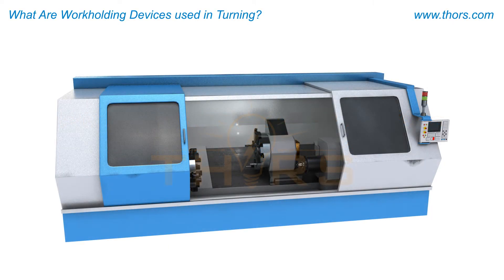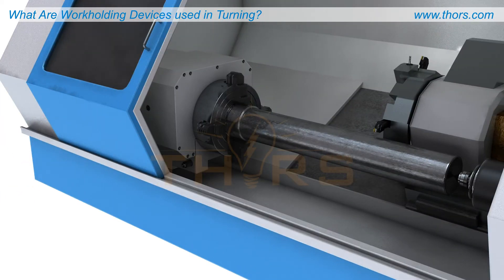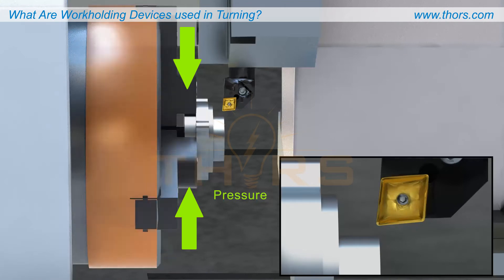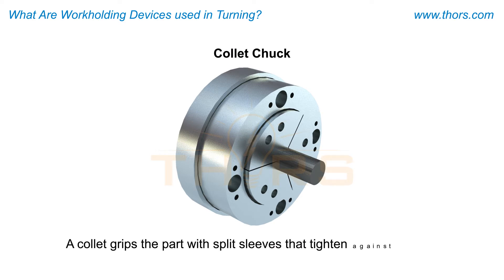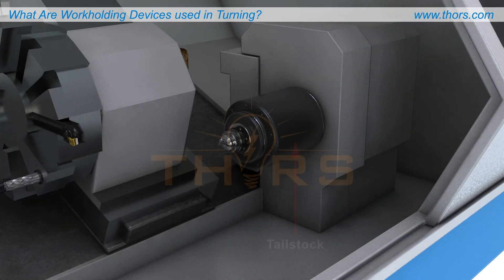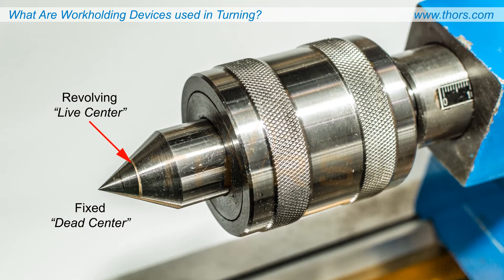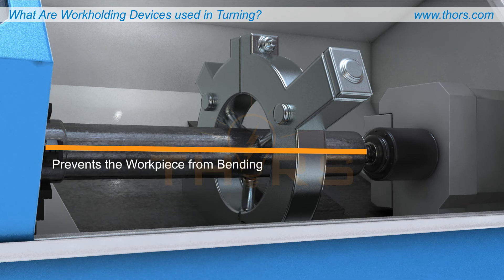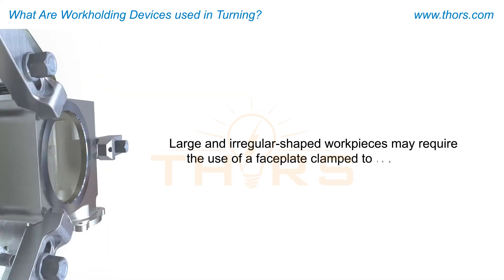What Are Workholding Devices Used in Turning? || Turning Tool and Process Basics Course Preview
What are workholding devices used in turning? Find out in this preview for the Turning Tool and Process Basics course from THORS eLearning Solutions.

Turning Tool and Process Basics | Course Learning Objectives
1. Define the metal cutting process of turning and its objective.
2. Recognize common terminology and modes of classification used to describe indexable turning inserts and tool holders.
3. Demonstrate an understanding of the cutting forces at work during turning and the mechanics of chip formation and breakage.
4. Distinguish between different workholding arrangements commonly used in turning.
5. Compare and contrast the various cutting operations typically associated with the capabilities of a typical turning center.